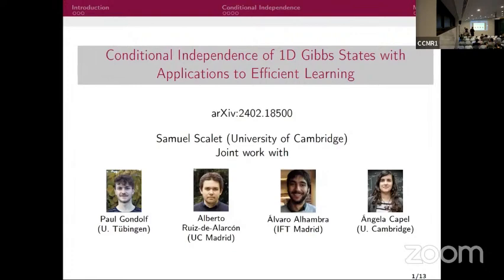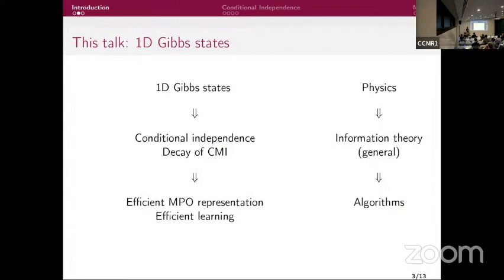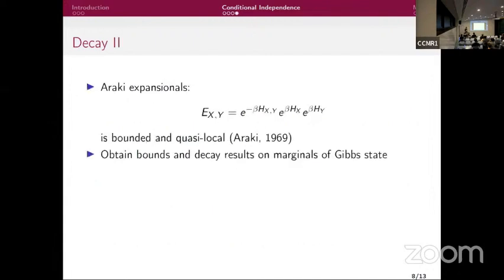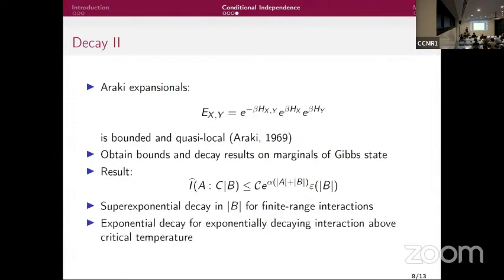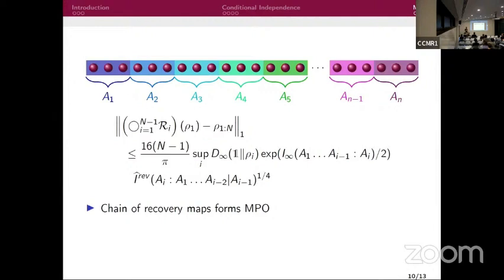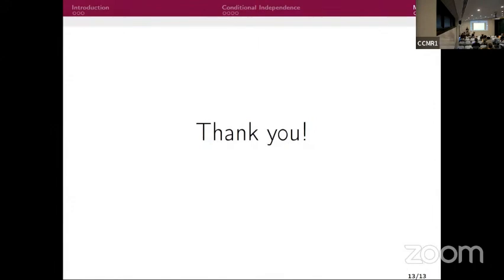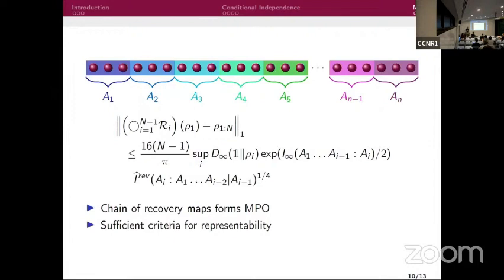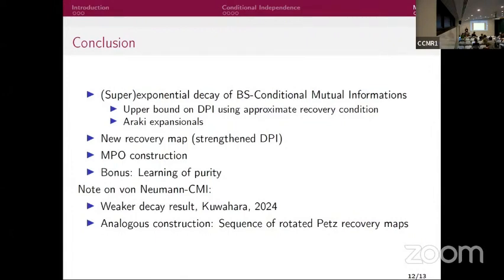Conditional independence of 1D Gibbs | Gondolf, Scalet, Ruiz-de-Alarcon, Alhambra, Capel | TQC 2024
Conditional independence of 1D Gibbs states with applications to Efficient learning | Paul Gondolf, Samuel O. Scalet, Alberto Ruiz-de-Alarcon, Alvaro M. Alhambra, Angela Capel

 We show that spin chains in thermal equilibrium have a correlation structure in which individual regions are strongly correlated at most with their near vicinity. We quantify this with alternative notions of the conditional mutual information defined through the so-called Belavkin-Staszewski relative entropy. Our main result is the superexponential decay of various such measures, under the assumption that the spin chain Hamiltonian is translation-invariant. We use a recovery map associated with these definitions to sequentially construct tensor network approximations in terms of marginals of small (sub-logarithmic) size. This allows for representations of the state that can be learned efficiently from local measurements. We also prove an approximate factorization condition for the purity, from which it follows that the purity of the entire Gibbs state can be efficiently estimated to a small multiplicative error. As a technical step of independent interest, we show an upper bound to the decay of the Belavkin-Staszewski relative entropy upon the application of a conditional expectation.

19th Conference on the  Theory of Quantum Computation, Communication and Cryptography.